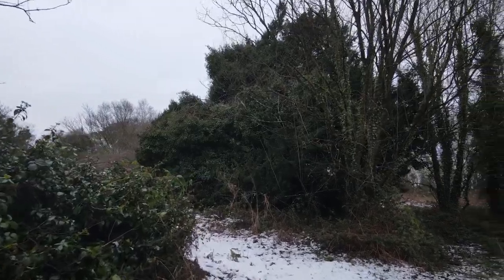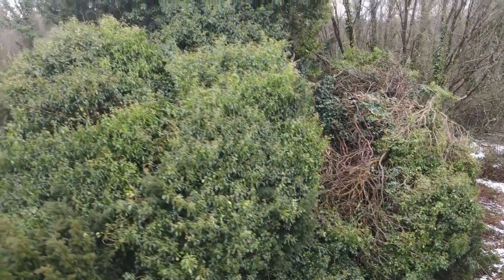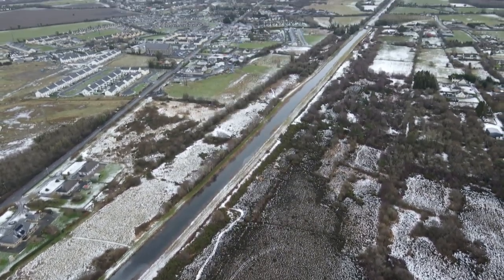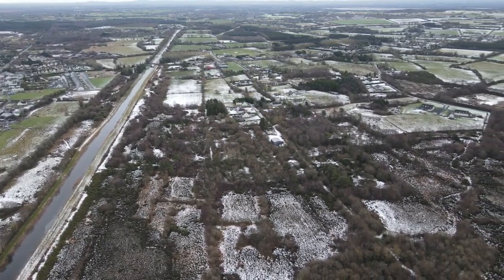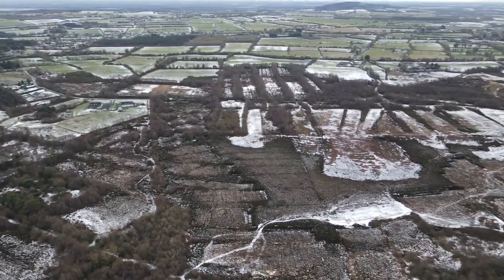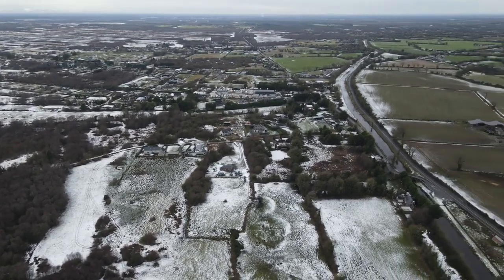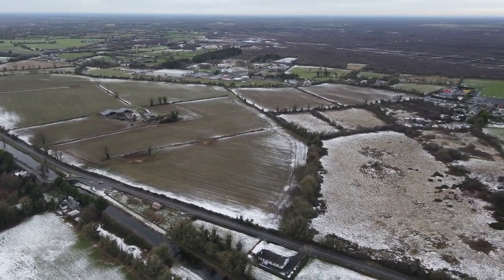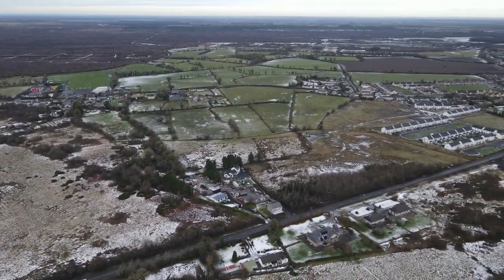Allenwood and derrymullin settlements 2024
This video shows an area  between Derrymullin and allenwood in Co Kildare where there was from the 17 or1800s to as recent as the late 1960s a small settlement of houses which were originally constructed from turf with grass sod roofs then mud and thatched with rye straw.
These types of settlements originated from one of the many Land acts passed by the British Government in which parcels of land then owned by wealthy British landowners were given ( on a rent per parcel basis) to the poorer Irish people, and depending on the quality of the land which had an impact on the types of dwellings found in certain areas,
the latter of these acts that most probably had an impact to this particular one was the
Land Purchase (Ireland) Act 1903 (Wyndham Land Act)

They worked out a new scheme for tenant land purchase, in which sale was to be made not compulsory, but attractive to both parties, based on the government paying the difference between the price offered by tenants and that demanded by landlords. this saw people from disadvantaged areas like the ones in this video being offered better quality lands belonging to local landlords so as they could make better use of the labour force in the greater local areas.
just a point to note about this settlement and similar around the area of the bog of allen during the Famine of 1847 (Potato Famine) these people werent as reliant on the Potato crop as the boggy ground was very suited to grow Rye grass which at the time was used for its cereal as making flour and used for distilling and the straw was used as tatch for the houses which probably sustained these families at the time.
here is a list of names families that we are almost certain once lived in this particular settlement they are taken from local knowledge and census from the era!
 Maloney
Leeson
carew
McDonagh
Percival
Ennis
Taylor
Moore
Mills
Duggan .

I hope you enjoy the video and I would like to acknowledge Allen area Historical & Heritage Group for their inspiration and information leading up to this being filmed.